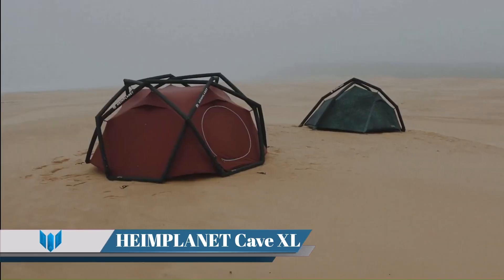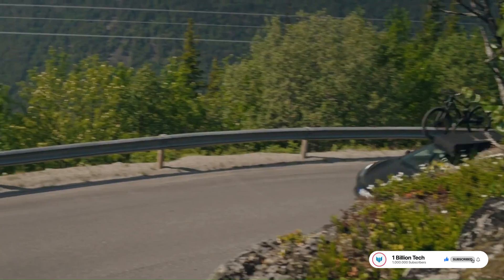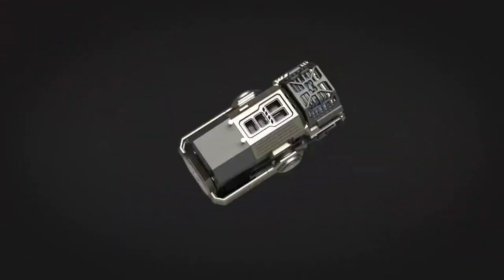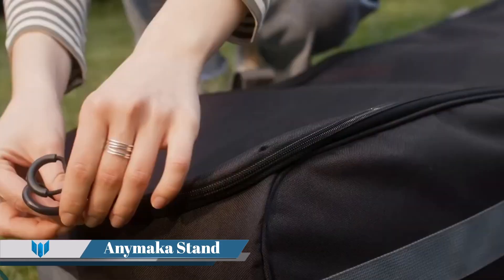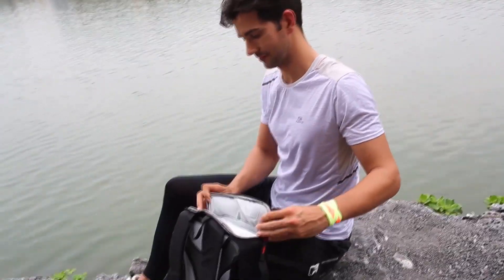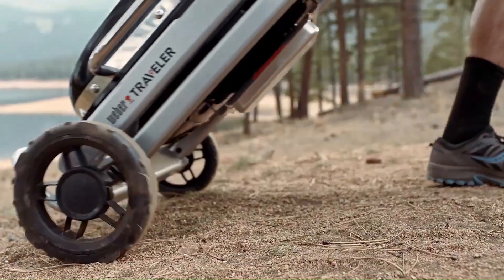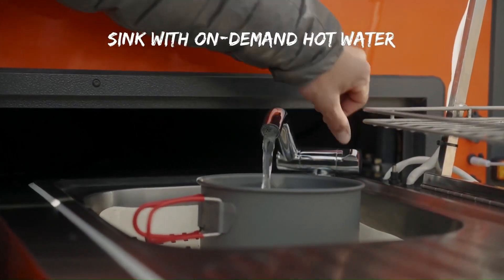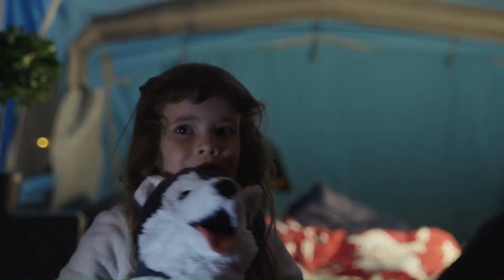Camping Inventions That Are the Next Level